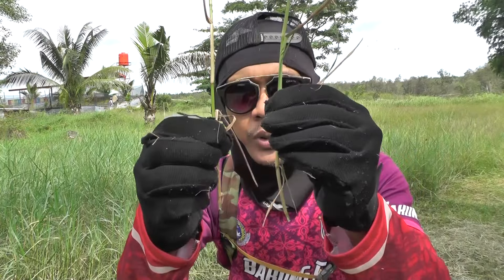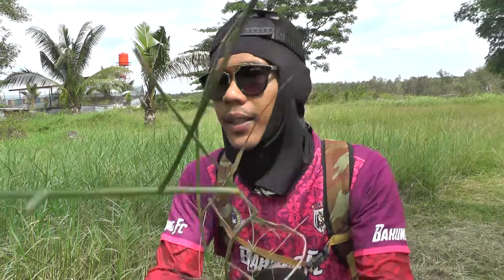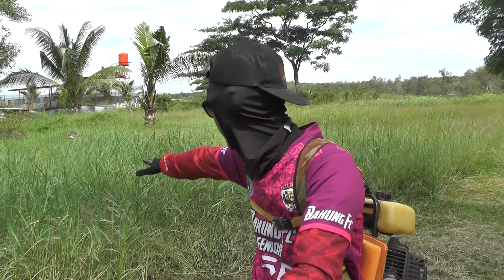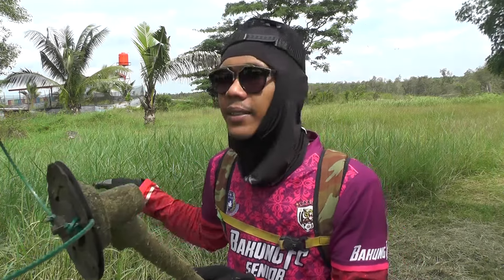PENYEBAB SENAR MESIN RUMPUT SERING PUTUS !!!